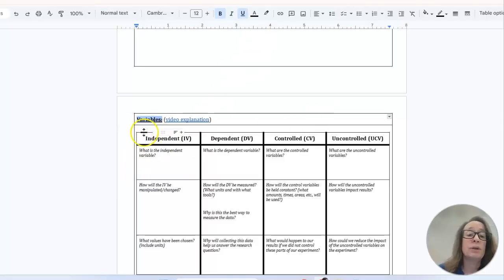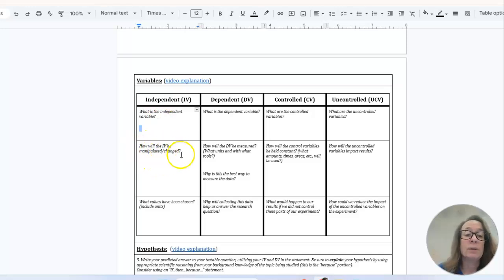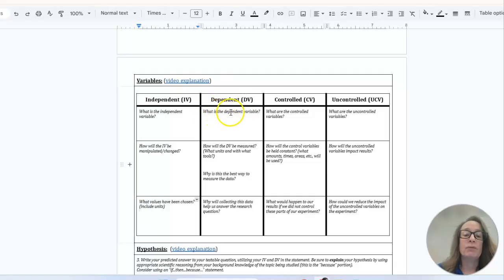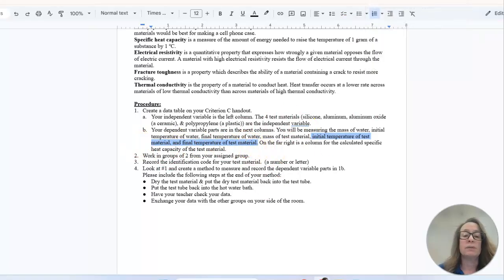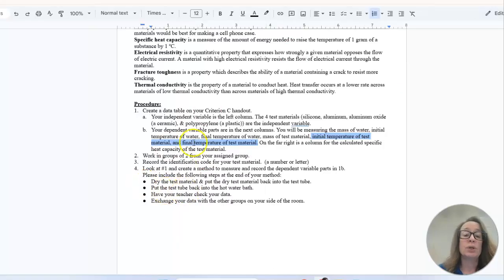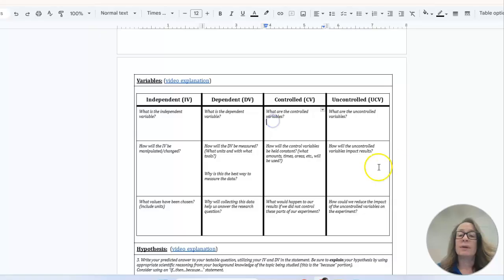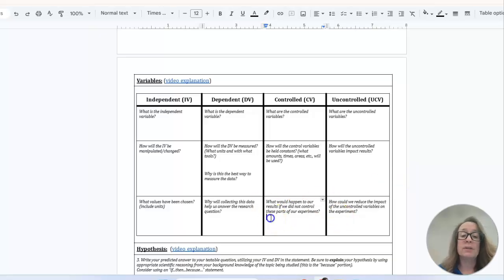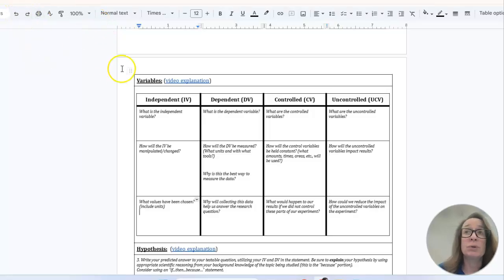Criterion B Lab 3 2 variables